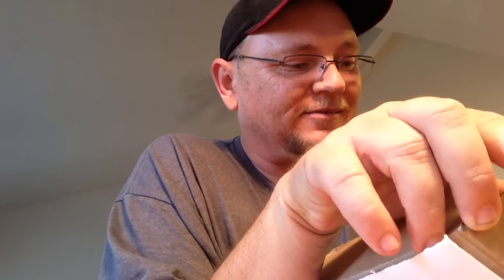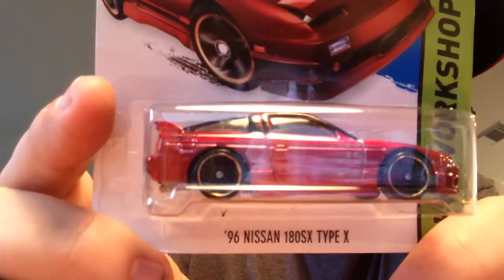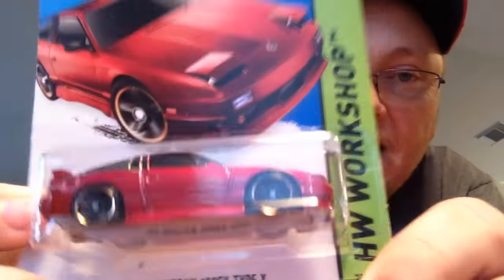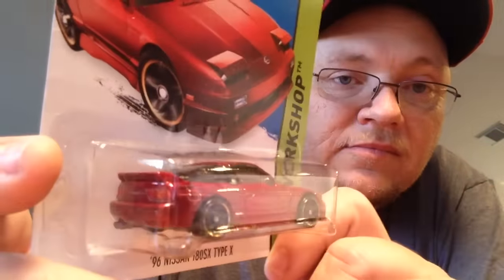mailbox (lost box) from dixie